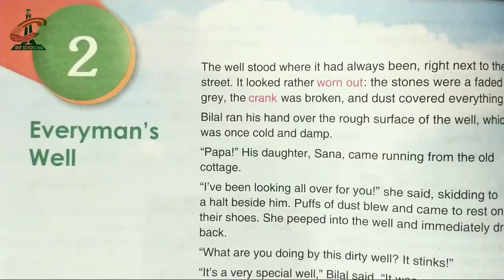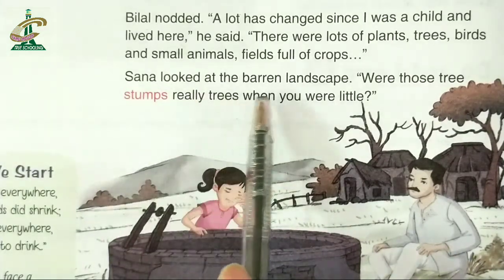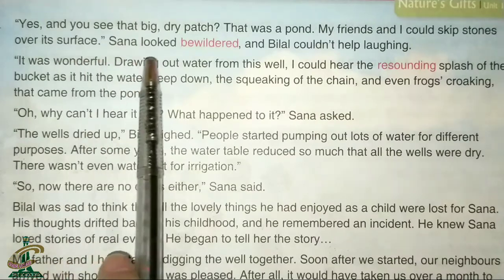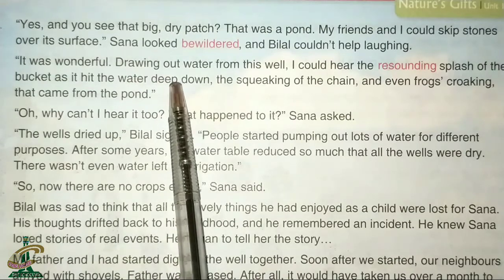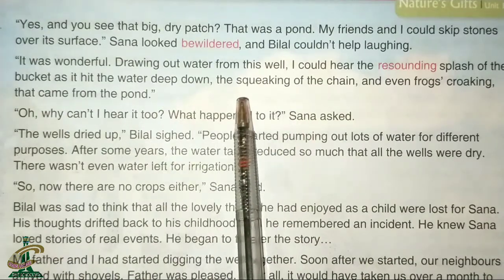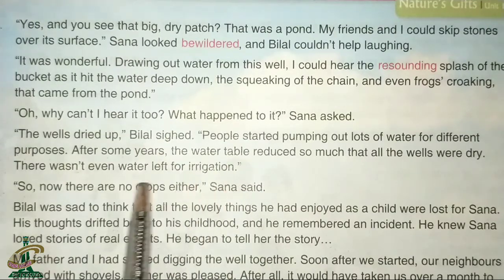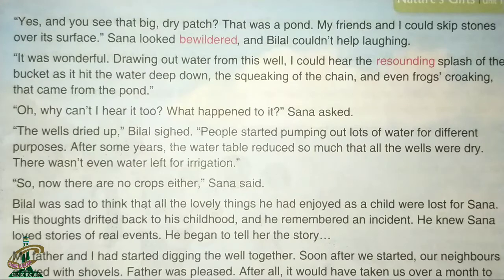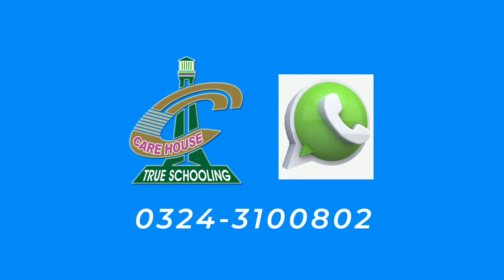Grade Six English (2)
Unit no: 1 EVERYMAN'S WELL (part 2)